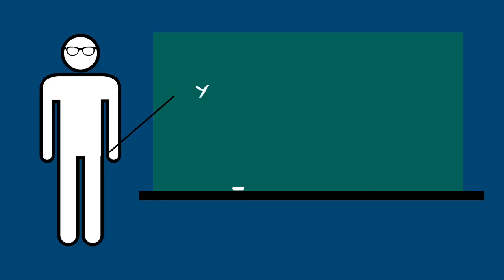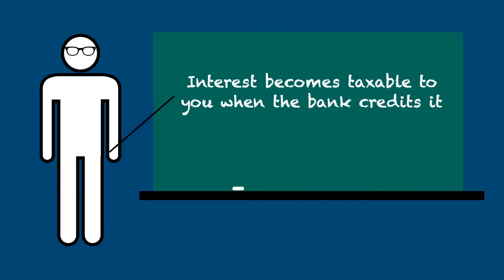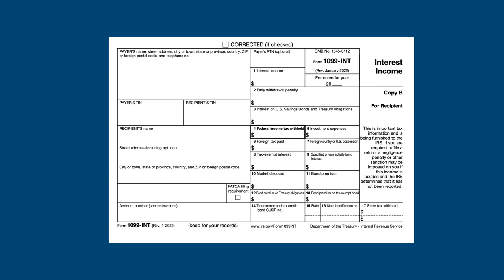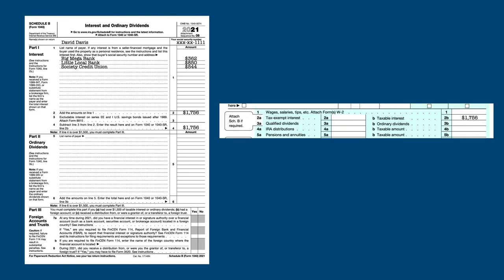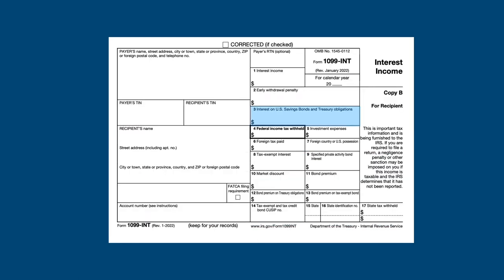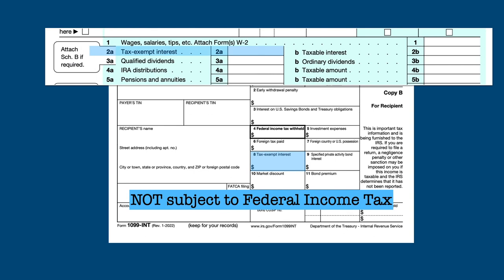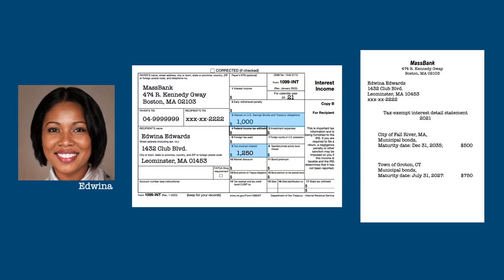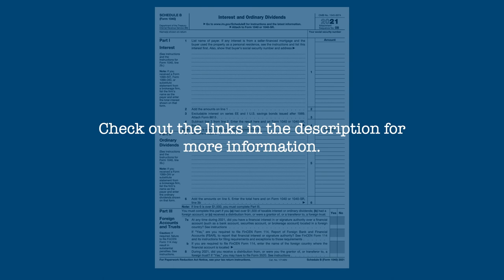Interest, Taxable and Non-taxable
A (relatively) brief video about interest income, when it's taxable and when it isn't, and how interest income is handled by the various states.  The video goes into what is on several boxes of an IRS Form 1099-INT, and where interest income is reported on a tax return.

The Tax Geek on Twitter: @taxgeekusa

Image Credits:
Pexels.com
Wikimedia Commons
       Kenneth C. Zirkel  CC-SA 4.0
      Joshua Doubek  CC-SA 4.0

The image of "Edwina" was generated by thispersondoesnotexist.com and any resemblance between her and any person, living or dead, is incidental and not intended.

The information in this video is current as of date of publication, and is subject to changes enacted by Congress or the IRS.